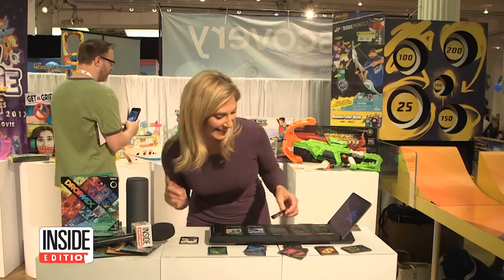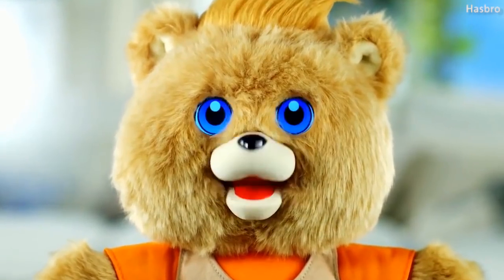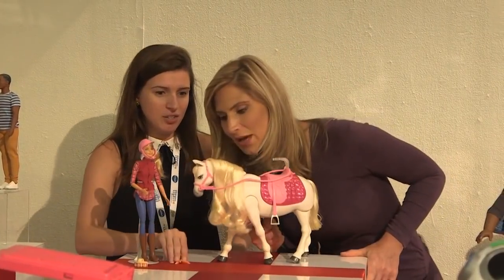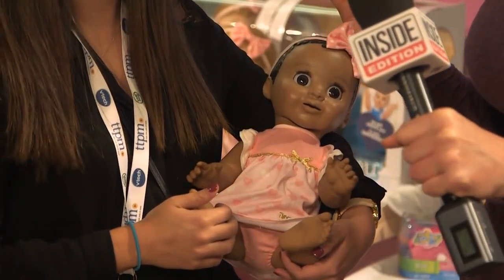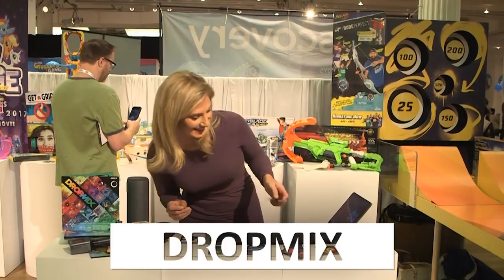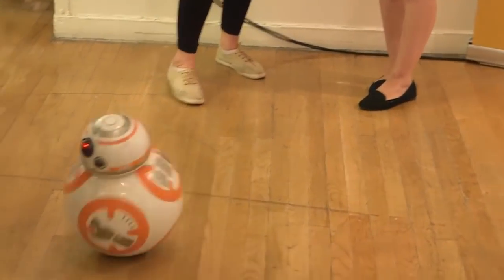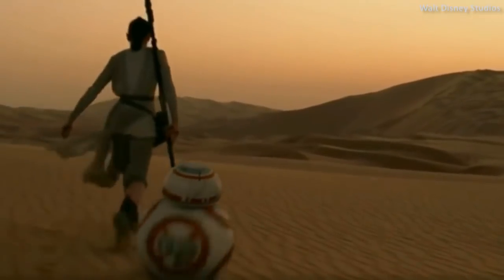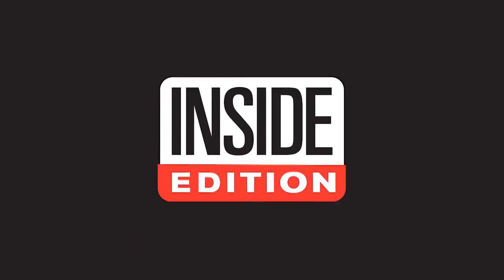Hot Holiday Tech Toys Your Kids Will Love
From modern spins on the classics you love to things you've never dreamed of, this holiday season's toy technology is like a blast from the future! Touch-point sensors, Bluetooth technology and voice activation are just some of the features that make toys more interactive than ever. InsideEdition.com's Keleigh Nealon has more.